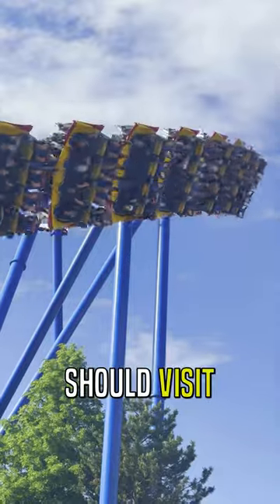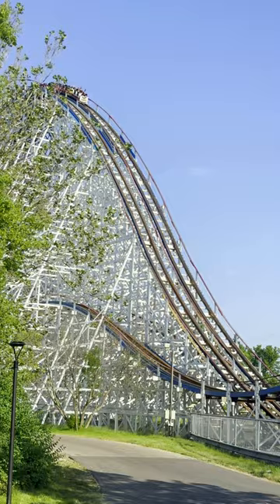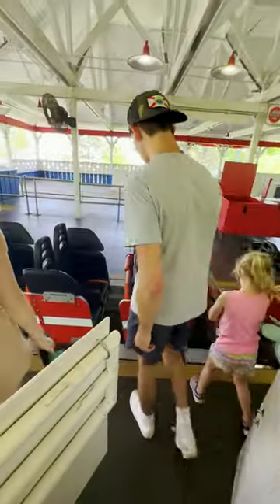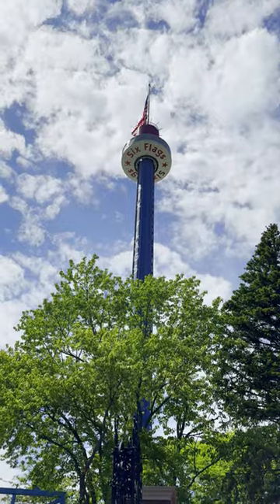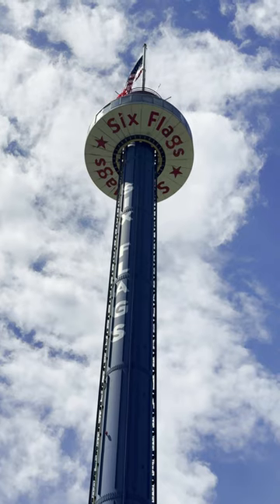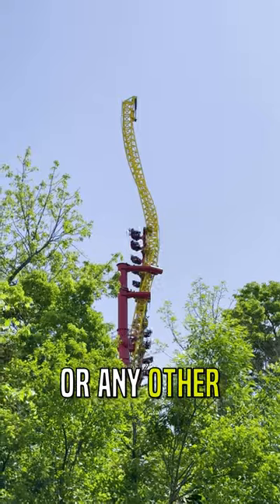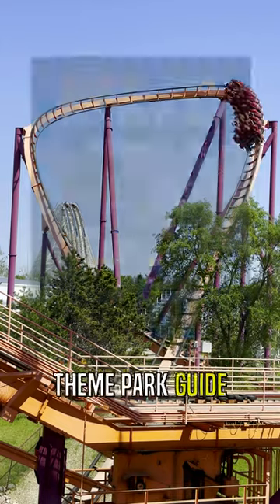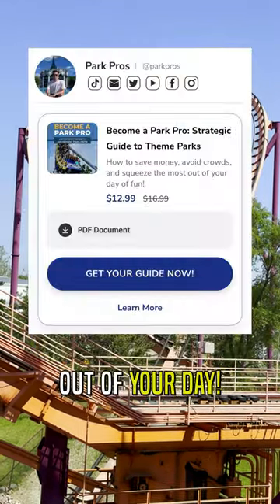Three Reasons to Visit Six Flags Great America in 2023 🎠🎢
THEME PARK RESOURCES
🎢 Theme Park Essentials Storefront
🏨 Hotels.com - Get rewarded for your stays: